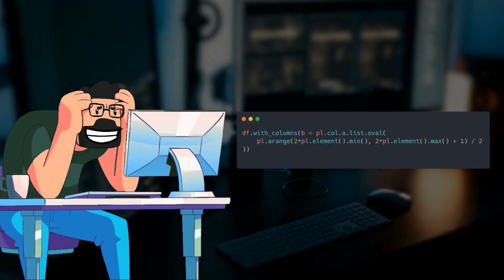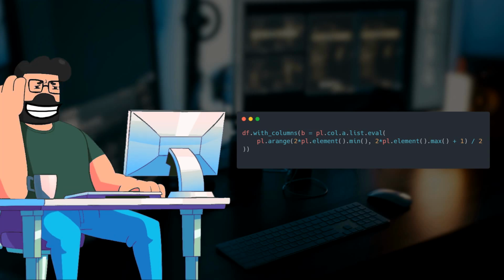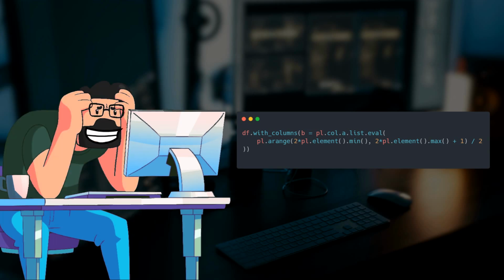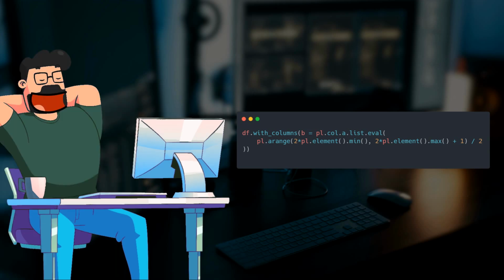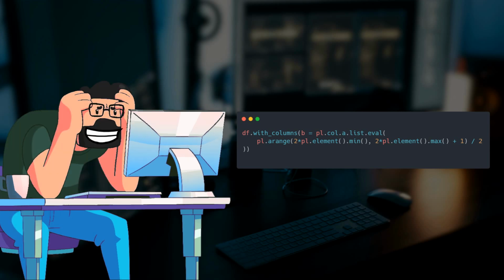Creating a List of Floats in Polars using List[f64] - Step-by-Step Tutorial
Learn how to create a sequence of floats in Polars of type List[f64] with this step-by-step tutorial on creating a List of Floats using List[f64].

✅ VIDEO INFO:
00:00:00 - Dealing with edge cases in Polars.
00:00:28 - Efficient code ensures accurate sequential generation.

This solution would not have been possible without the contributions of users: GBPU and orlp